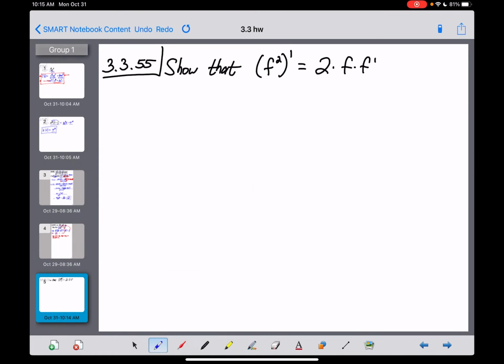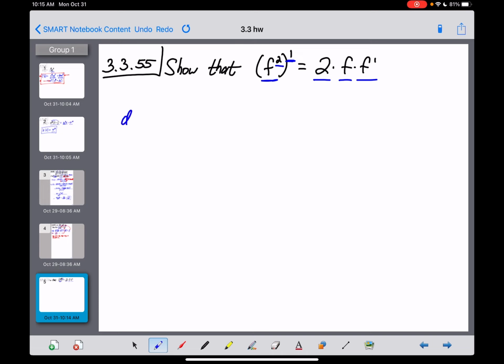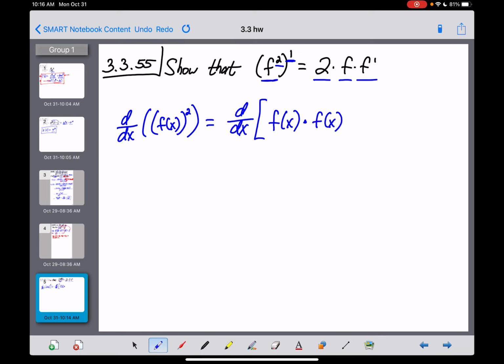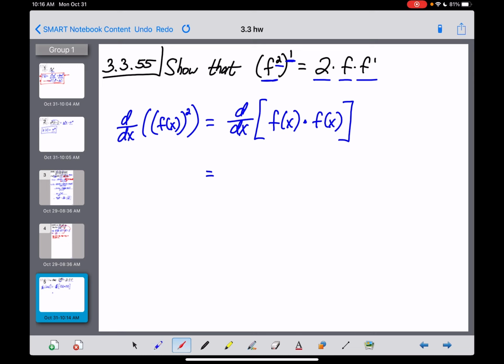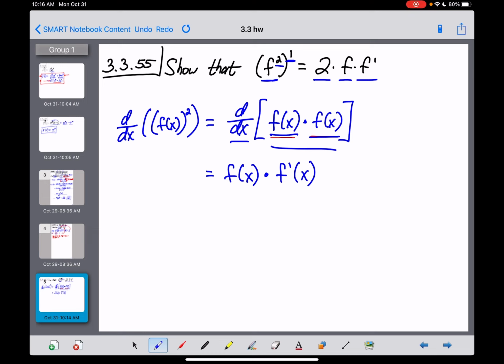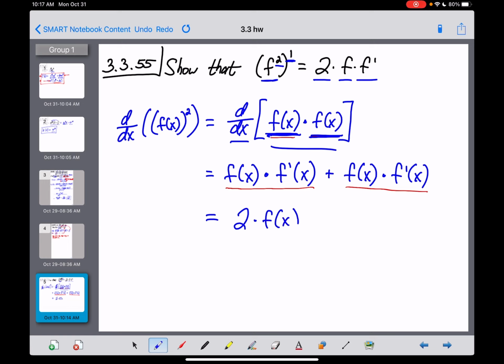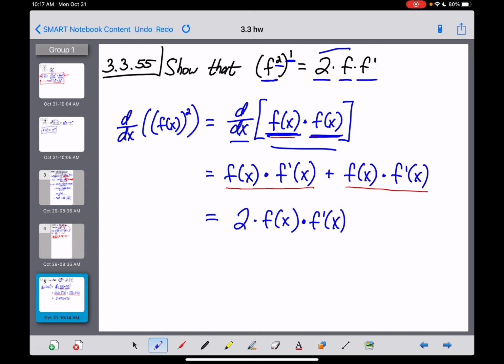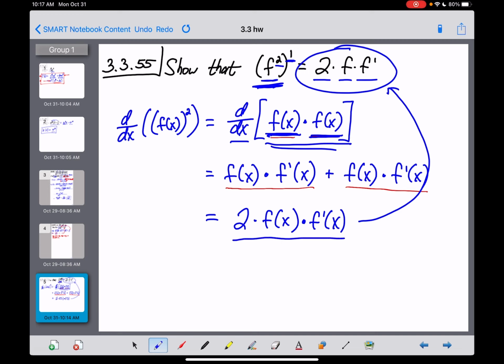AP Calc - 3.3.55